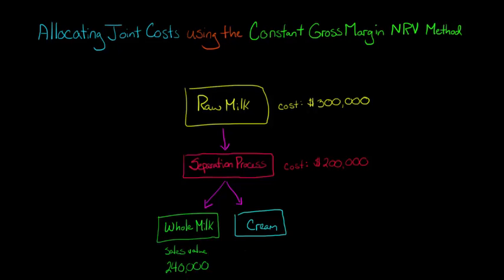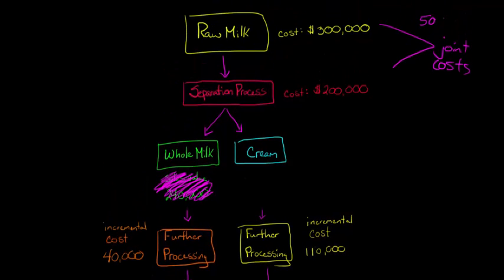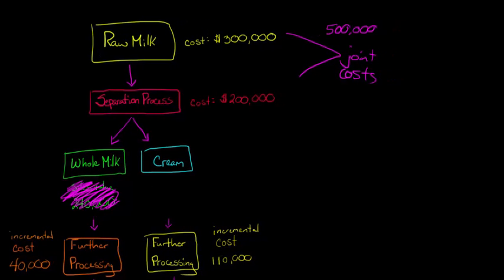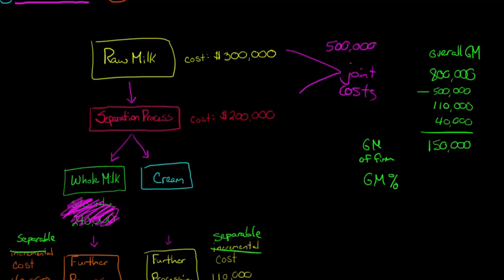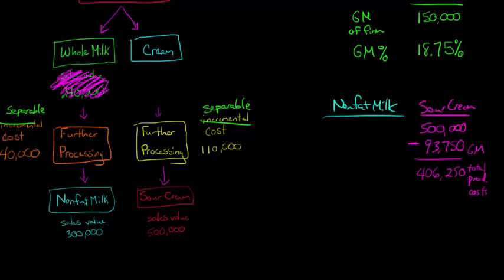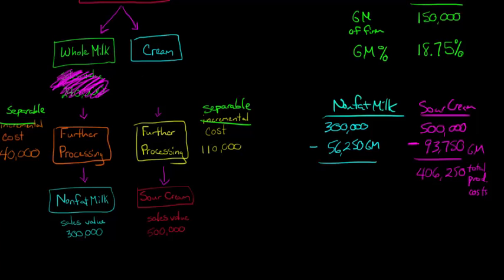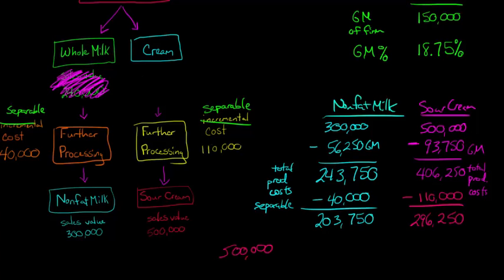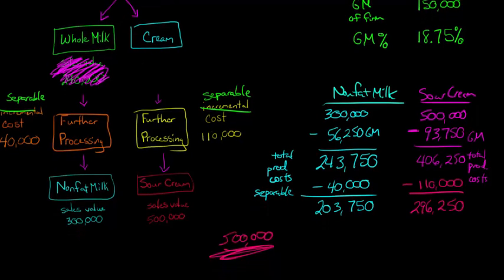How to Allocate Joint Costs using the Constant Gross Margin Net Realizable Value Method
This video shows how to allocate joint costs to joint products by using the Constant Gross Margin Net Realizable Value Method.  This method is useful when you do not know the estimated sales value of one of the joint products at the splitoff point.  This method is unique in that it may actually result in a negative cost allocation for one of the joint products.  One drawback to the Constant Gross Margin Net Realizable Value Method is that it assumes all products have the same ratio of cost to selling price, which is unlikely to be the case in a real-world setting.

ACCESS INDEX OF VIDEOS
CONNECT WITH EDSPIRA
CONNECT WITH MICHAEL
ABOUT EDSPIRA AND ITS CREATOR